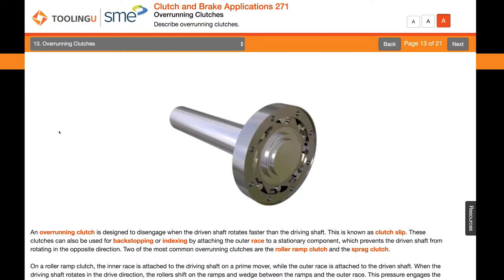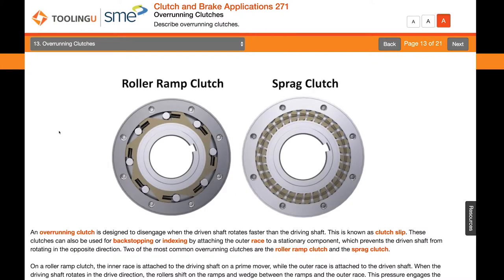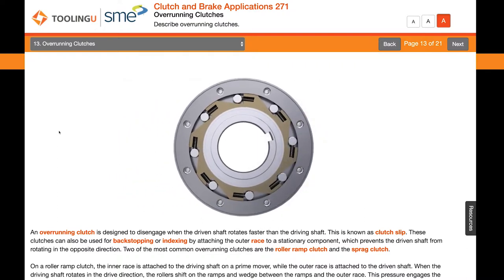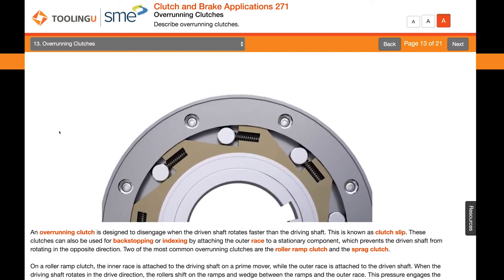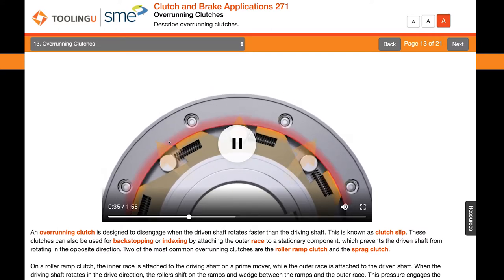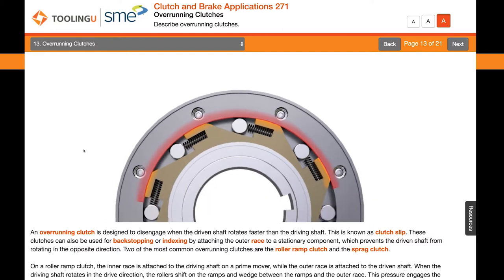Preview Clutch and Brake Applications 271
Try this class (or any of over 500 others) today, for free